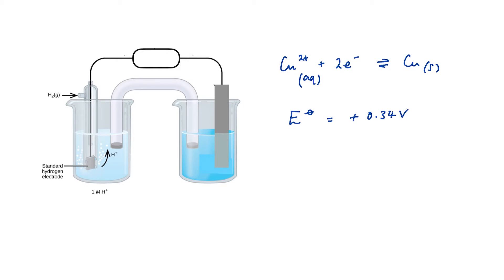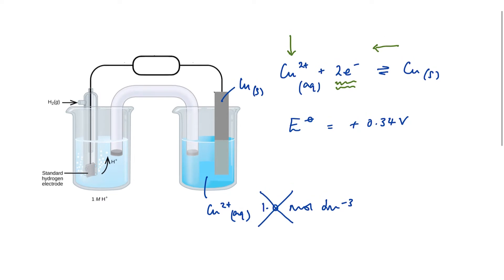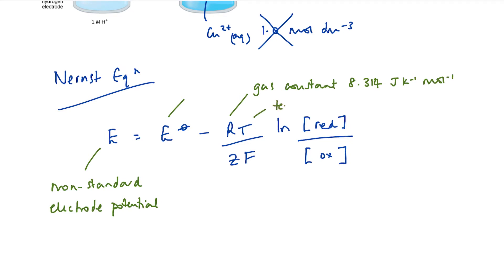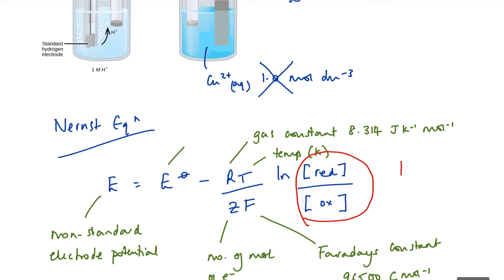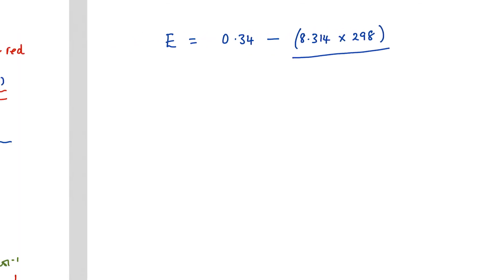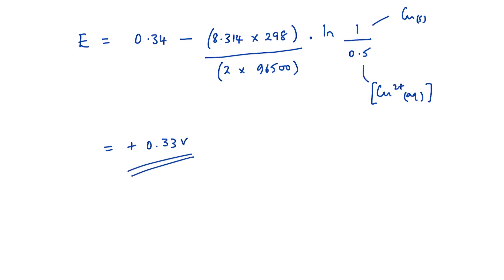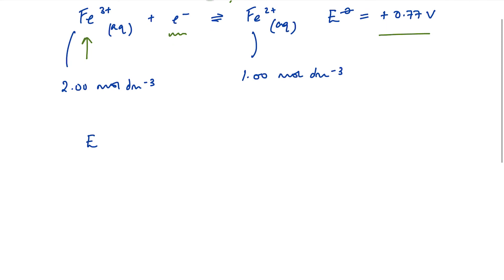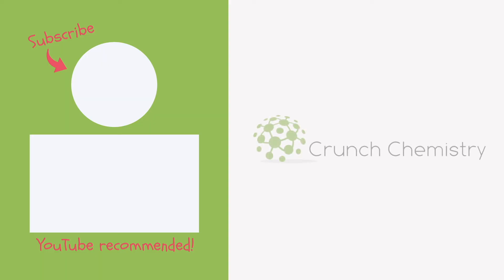Using the Nernst equation to calculate the electrode potential of a half cell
The standard electrode potential for a half cell means exactly that - everything happening under standard conditions (298K, 1atm, 1.0 mol dm-3).
 But what happens to the electrode potential if we change the concentration or the temperature?  We can make a quantitative judgement using le Chatelier's principle but if we want an actual quantitative, numerical answer, we need the NERNST EQUATION!
In this video tutorial I introduce you to the Nernst equation and show you how to calculate a value for a half cell when the concentration of ions in the cell has been changed.

to find comprehensive notes in this video 😎